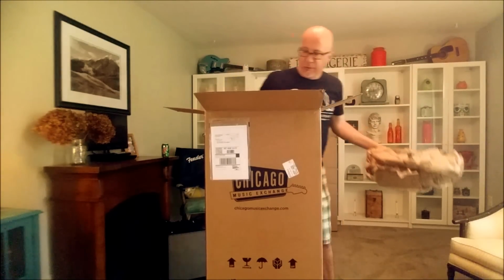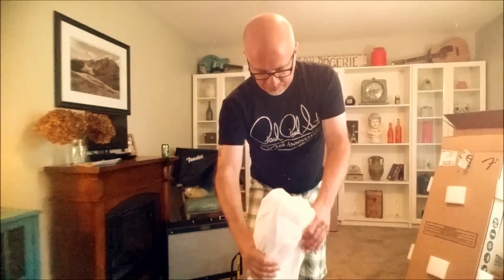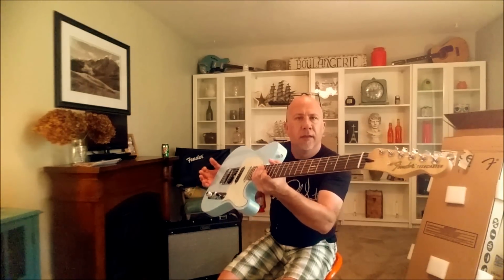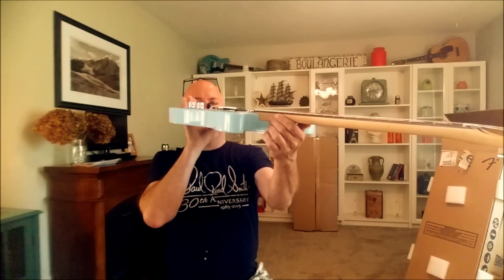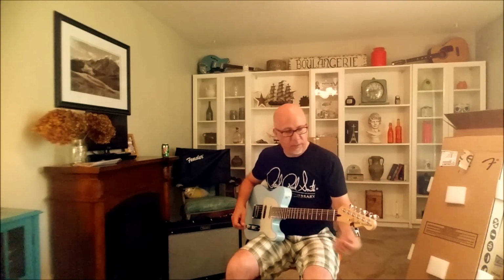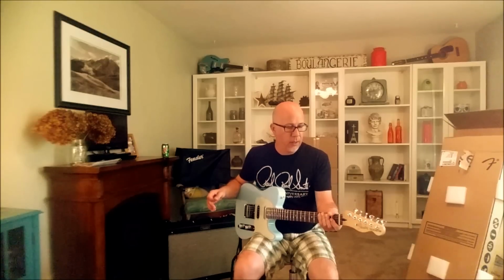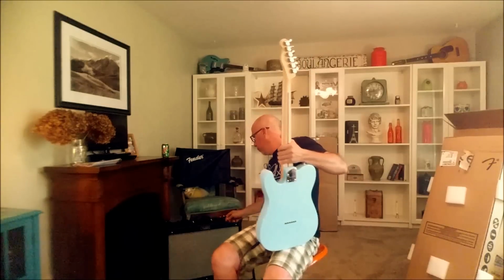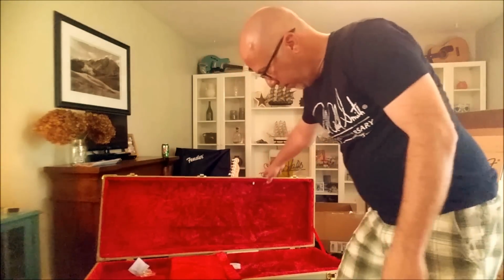EXCLUSIVE! New 2016 Fender Deluxe Nashville Telecaster Unboxing & Demo!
For your reviewing enjoyment (please excuse the poor video quality). This is the ALL NEW for 2016 Fender Deluxe Series Nashville Telecaster. These were just introduced at the 2016 Summer NAMM Show in Nashville.

The new Fender Deluxe Series Lineup (Made in Mexico) has a TON of cool features: Noiseless Pickups, Locking Tuners, 12" Radius Fretboard with Tall/Narrow Frets, Contoured Neck Heel, and more!

I bought this Nashville Tele (in Daphne Blue) from Chicago Music Exchange. Kudos to CME for great prices, great customer service, plus fast & secure shipping.